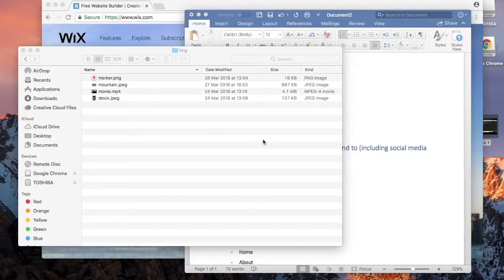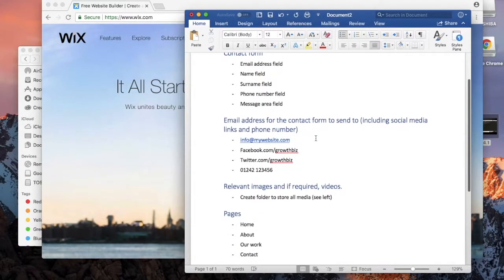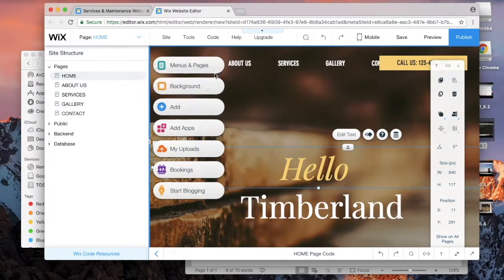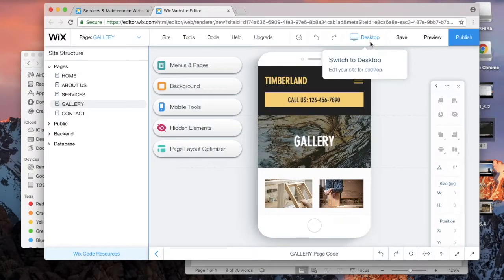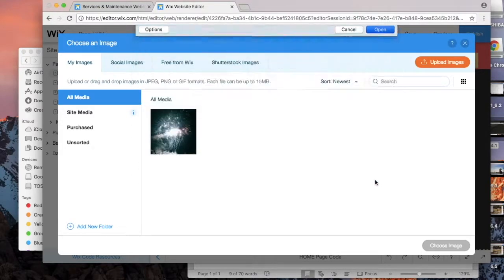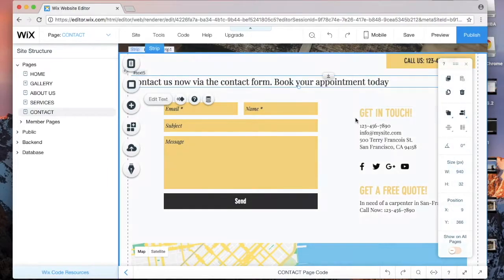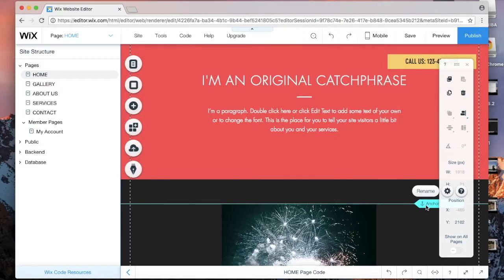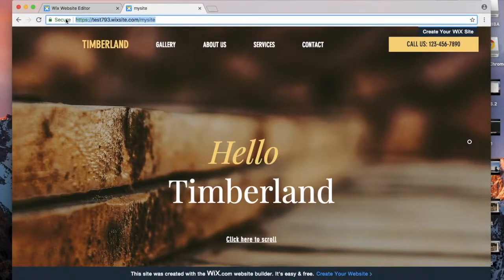Task1 Creating a simple website in wix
Here is a table of contents for the video:

1.1) How is this tutorial going to work? – 0:00:04
1.1.1) Is this the only way to make a website? – 0:00:28
1.1.2) Do you need to be tech-savvy? – 0:01:13
1.1.3) Does it cost money – 0:01:33

1.2) Planning – 0:02:19

1.3) Getting started – 0:02:54
1.3.1) Choosing a theme – 0:03:58

1.4) Editing your website in Wix – 0:05:01

1.5) Navigating the editor – 0:05:42

1.6) Adding/removing/changes photo’s in Wix – 0:09:24

1.7) Contact forms – 0:10:46

1.8) Accessing the Mobile Editor – 0:12:43

1.9) About Anchors – 0:13:33
1.9.1) What is an anchor? – 0:13:37
1.9.2) How do you use anchors? – 0:14:35
1.9.3) Linking elements to your anchors – 0:15:03
1.9.4) Adding and Deleting an Anchor – 0:15:19

1.10) About Rulers and Guides – 0:15:54
1.10.1) About rulers – 0:15:57
1.10.2) Adding guides to your rulers – 0:16:23

1.11) Publishing you Wix website – 0:16:50